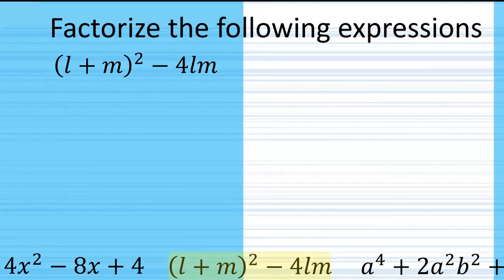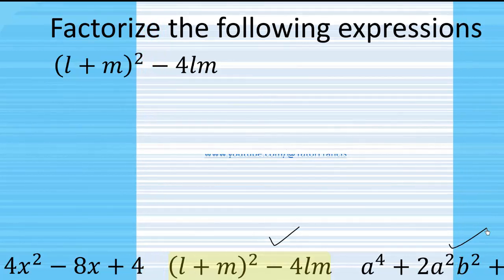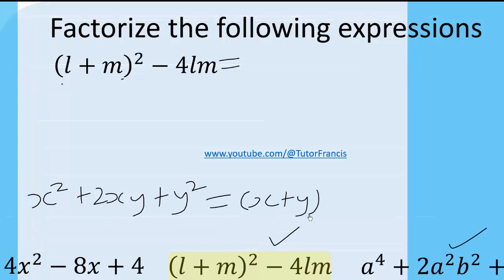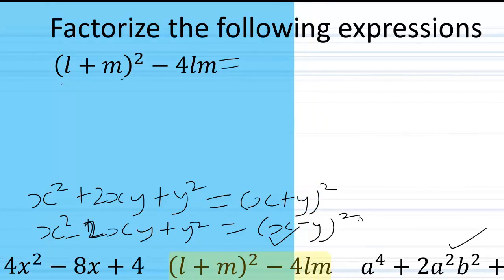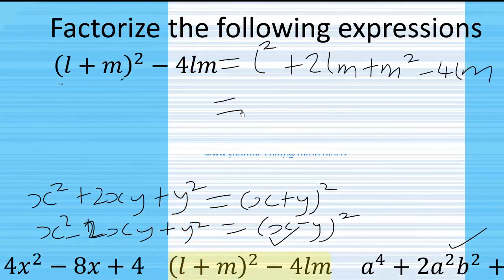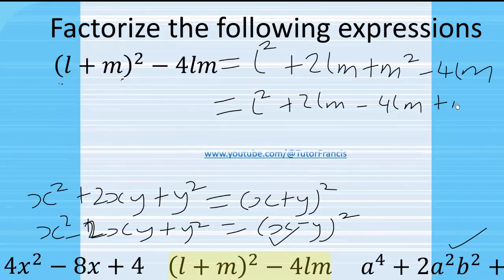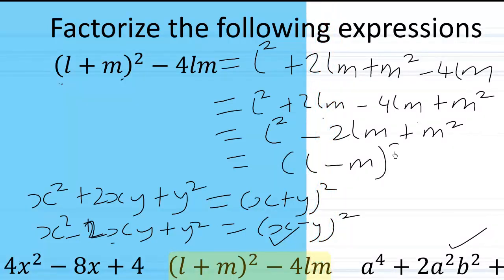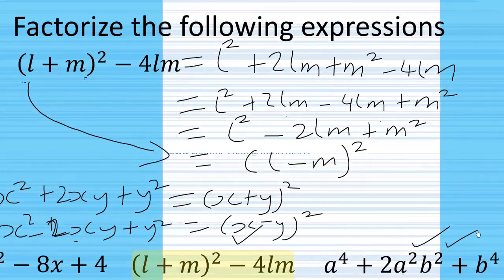How to factorize the expression (l+m)²-4lm